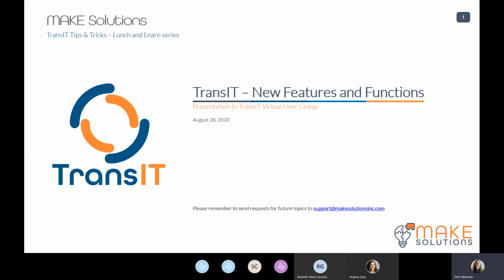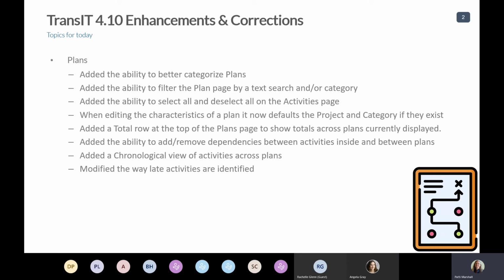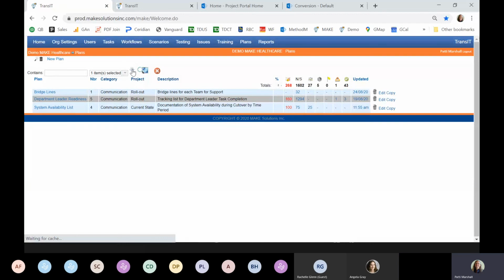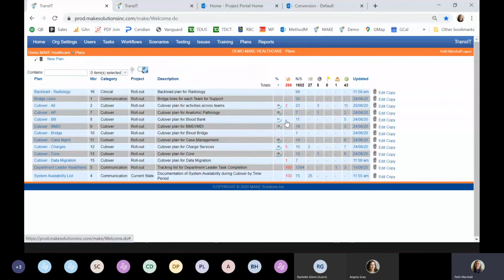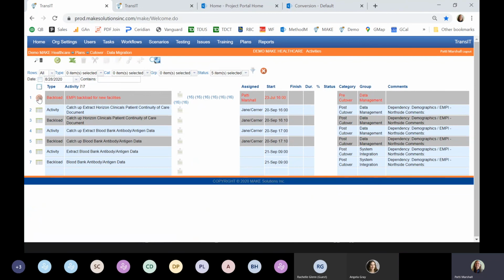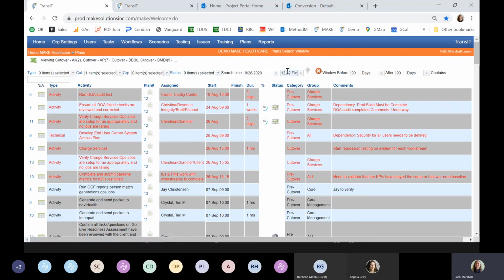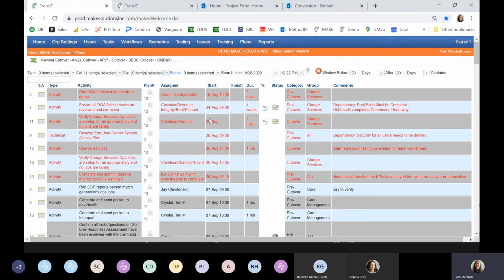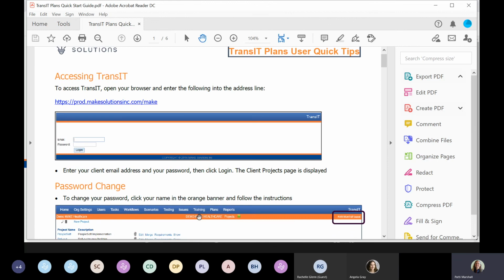MAKE Solutions – TransIT Lunch’n’Learn – 2020.08 - Plans, Dependencies, Chronological Plan view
New features available in TransIT Plans including adding dependencies and a chronological view across plans